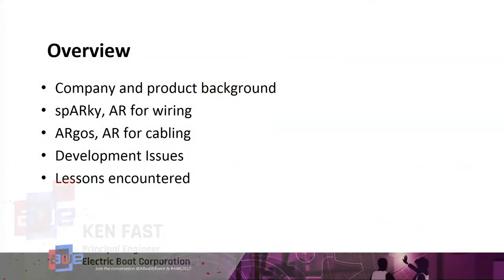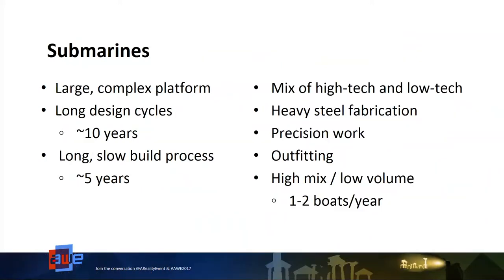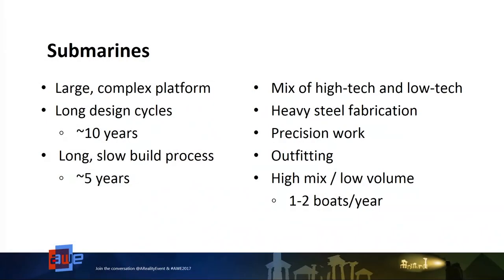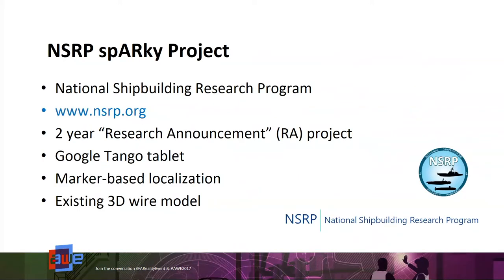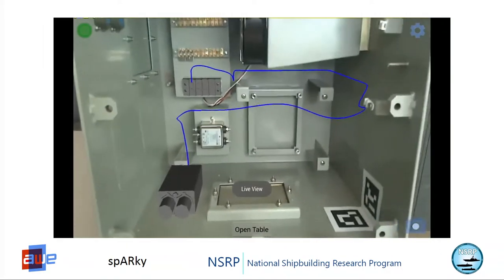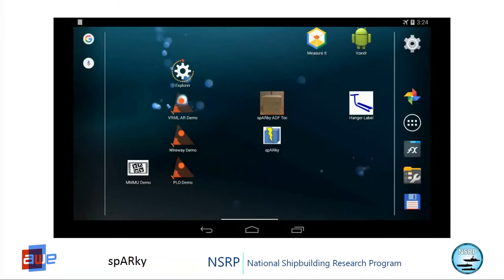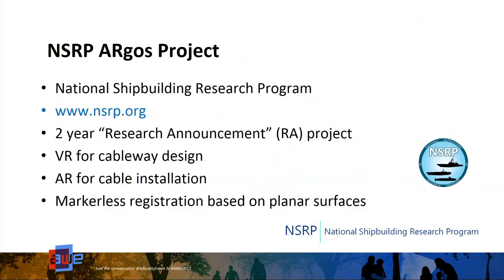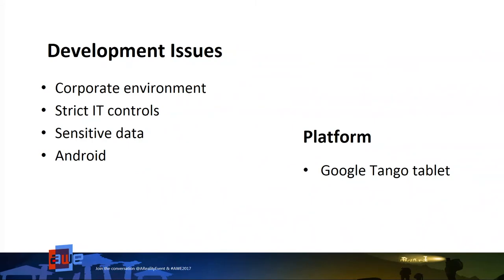Ken Fast (Electric Boat Corporation): Shipbuilding Cable Installation with AR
A talk from the Work Track at AWE USA 2017 - the largest conference for AR+VR in Santa Clara, California May 31- June 2, 2017.

Electric Boat designs and builds nuclear submarines for the U.S. Navy. We have recently completed an augmented reality (AR) project to assist in wiring electrical cabinets. This work was funded by the National Shipbuilding Research Program (NSRP, A follow-on project is underway to use AR to assist with installation of cables on board the ship during construction. Cable installation is a difficult task requiring teams of people to work in a coordinated effort in tight spaces. This project will provide users with a graphical overlay identifying the correct hangers, and a path highlighting the sequence of hangers to route each cable. The goal is to significantly reduce labor time for cable installation while improving product quality. The presentation will discuss lessons learned during the completed cabinet wiring project and various practical aspects of the current cable installation project. These include AR development in a large industrial company setting, a new markerless registration algorithm, and evaluation of AR display devices.